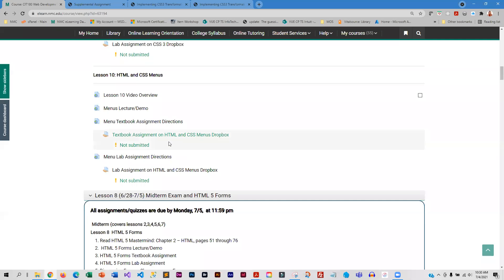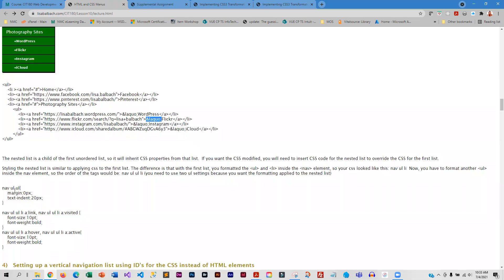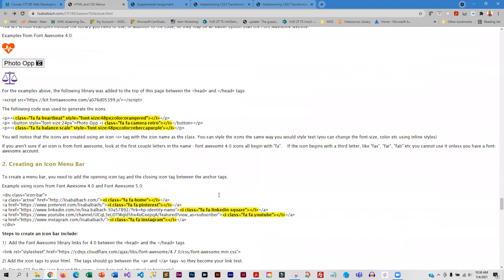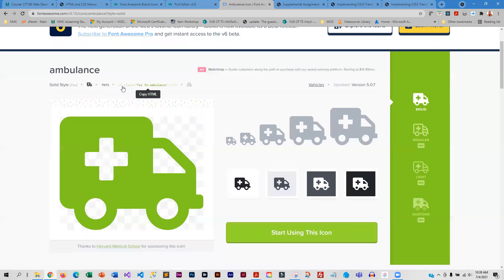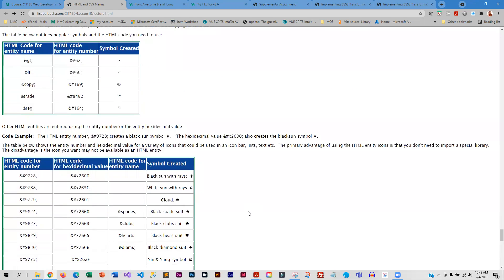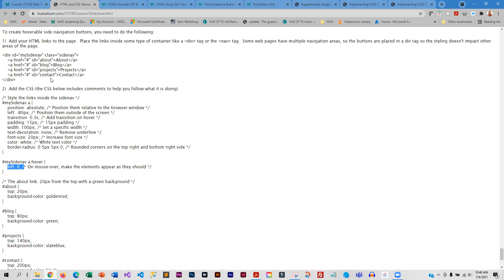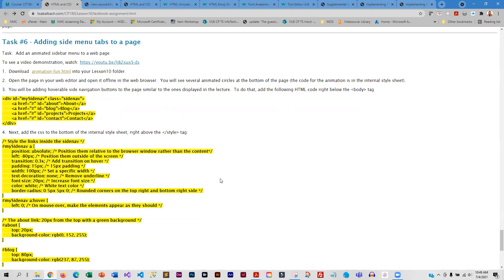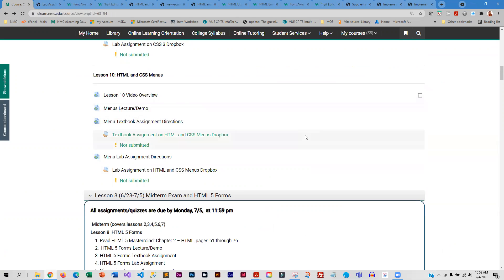CIT180 summer 2021 lesson 10 overview